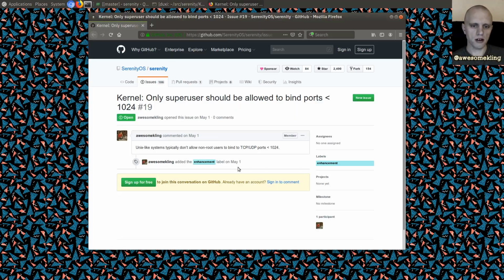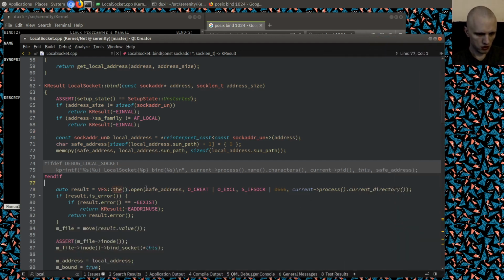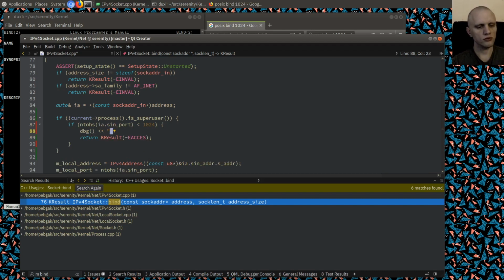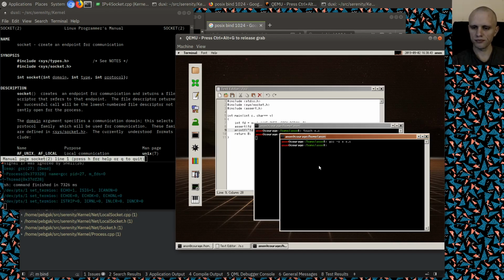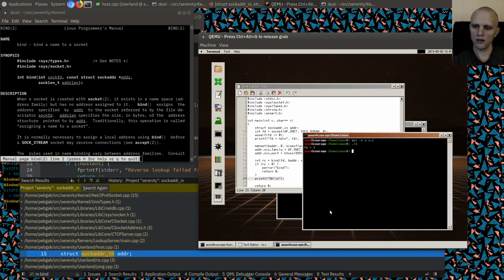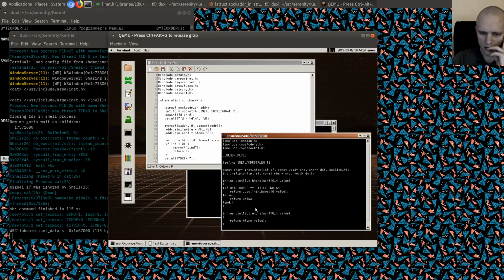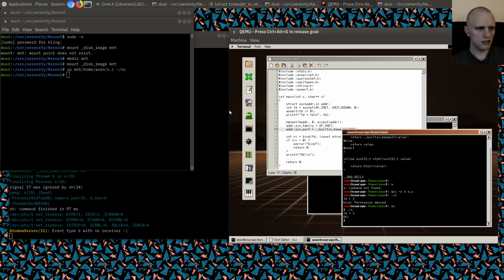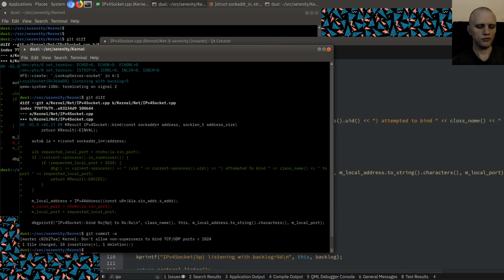OS hacking: Disallowing privileged bind() for non-superusers